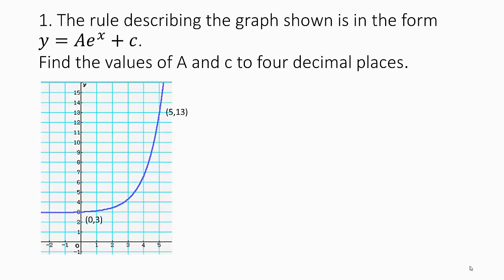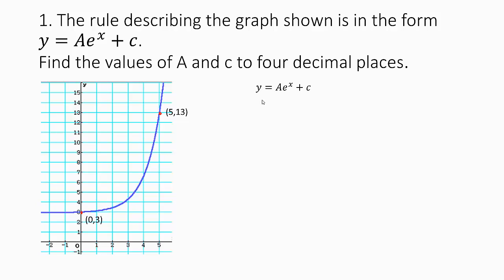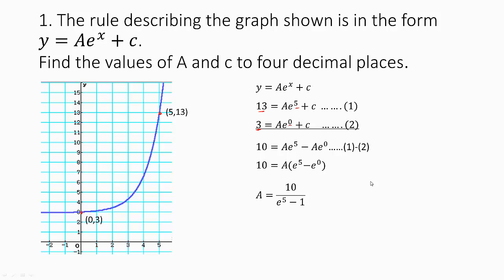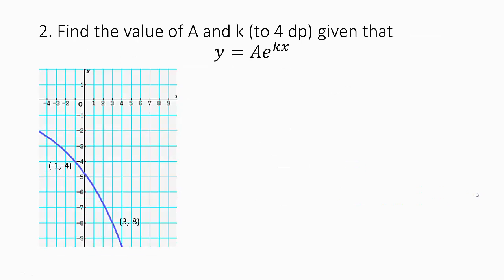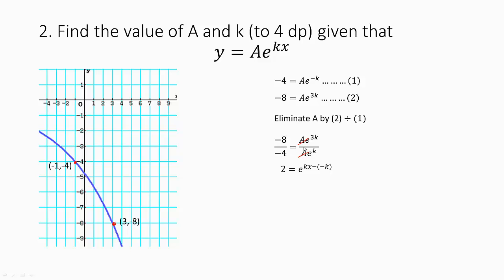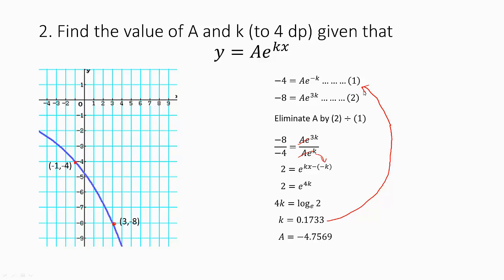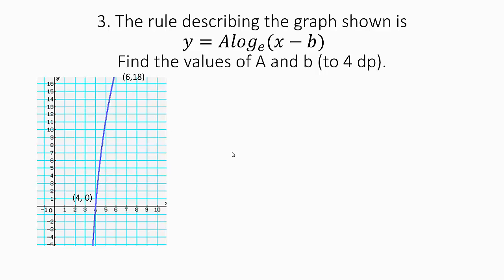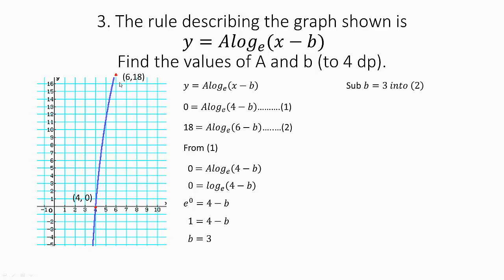5E finding equation of exponential and logarithmic graphs